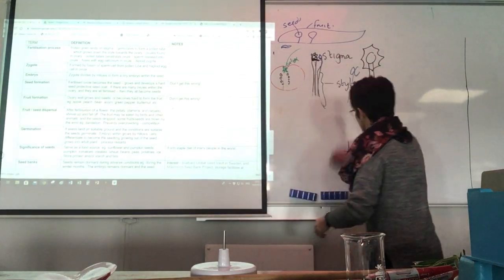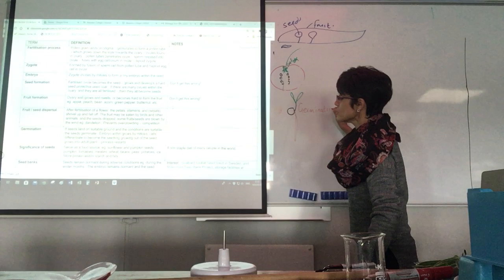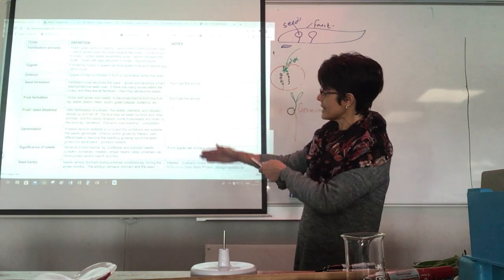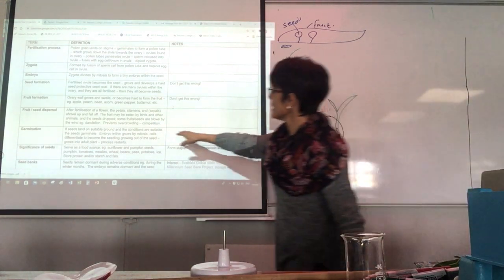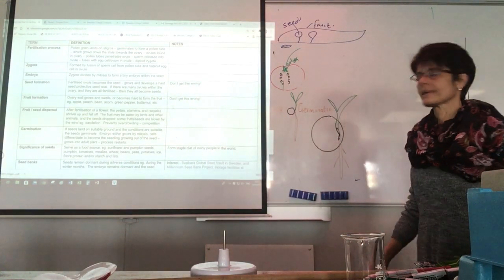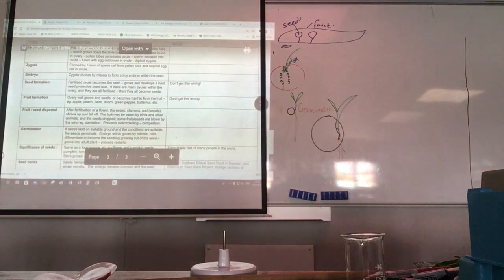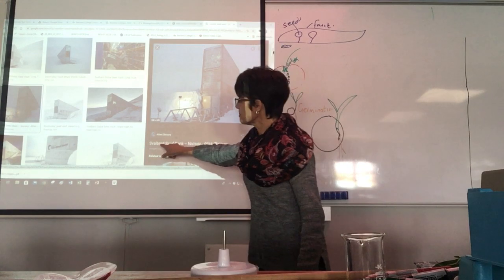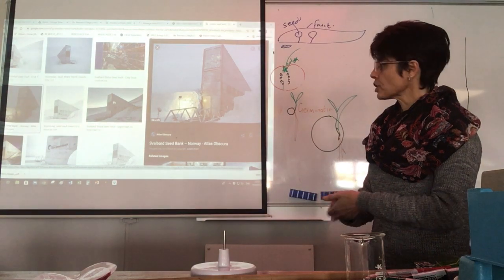Grd 12 part 2 plant repro